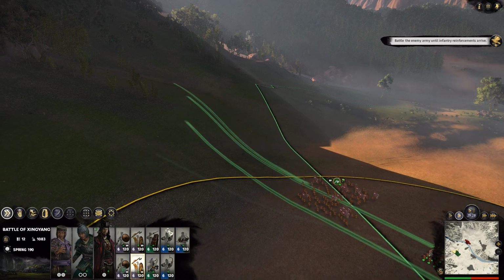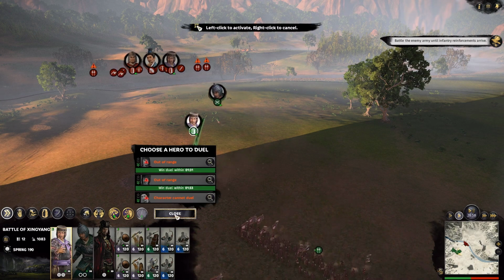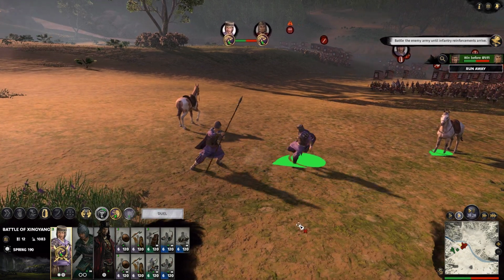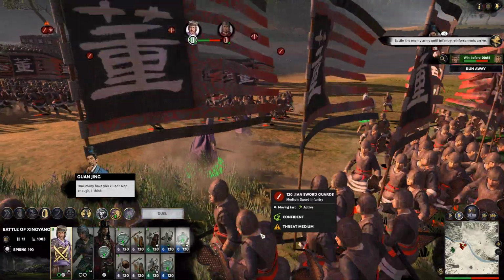NEW Total War: Three Kingdoms Update Details and Breakdown | update 1.1.0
We break down the new Patch 1.1.0 for Total War: Three Kingdoms and what changes and balances it brings to the game as well as some bug fixes. All to the blissful background of a Historical Battle full of death!